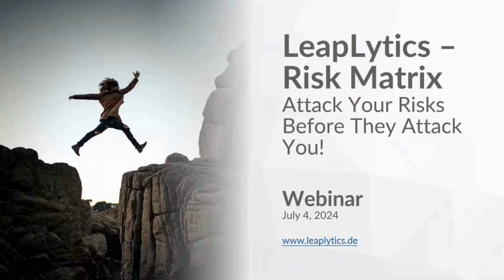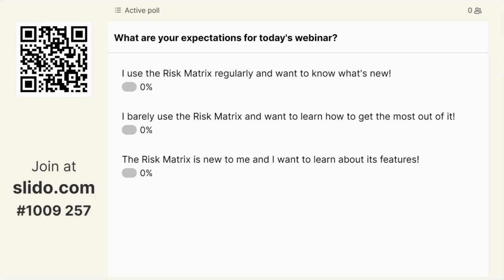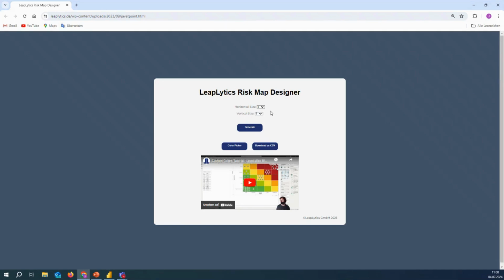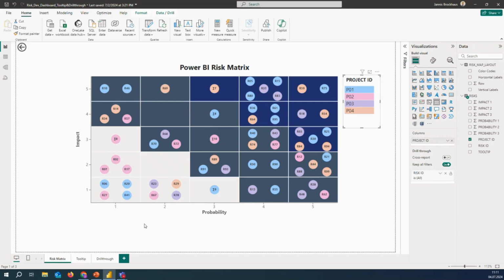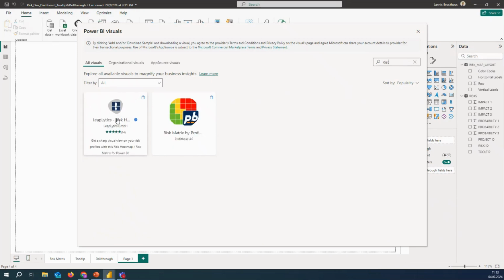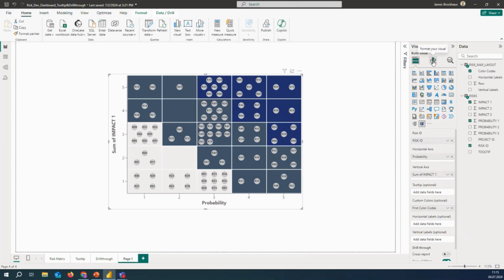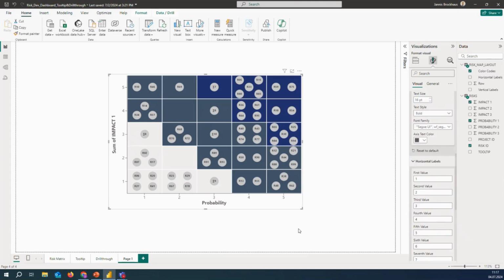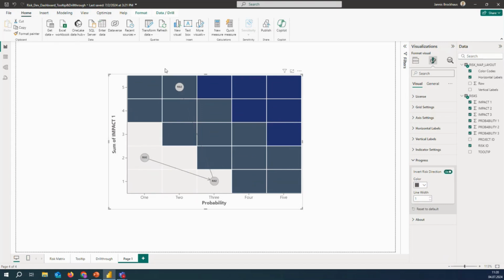Power BI Risk Matrix by LeapLytics - Webinar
🍹 Simplify your risk management with our Power BI Risk Matrix.

🔎Take a look at our latest webinar in which we discussed the core features of our Risk Matrix for Power BI and how to set it up.

In this video, we will demonstrate the core features that make our Risk Matrix so useful for you. 📊💡

⌚️Timestamps:
00:00 - Intro
00:42 - Core Features Overview
01:35 - Meeting Rules & Agenda
02:58 - About LeapLytics
03:45 - Core Feature: Custom Colors
06:27 - Core Feature: Tooltip
07:15 - Core Feature: Drillthrough
08:10 - Core Feature: Risk Progress
08:45 - Set Up Risk Matrix
11:15 - Custom Settings
16:45 - Our Contacts
17:15 - Outro

If we haven’t yet before - Hey 👋 We're LeapLytics GmbH from Germany. Through our videos here on this channel, we share our visuals and tools to help you be make your work easier and more efficient.